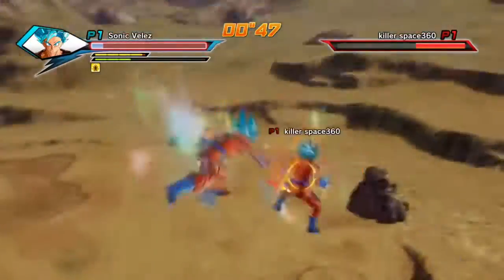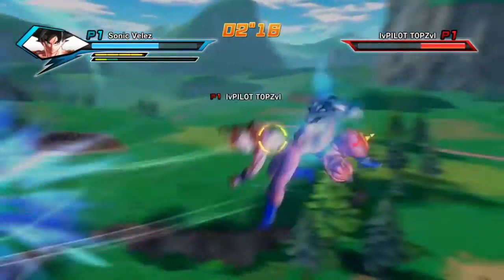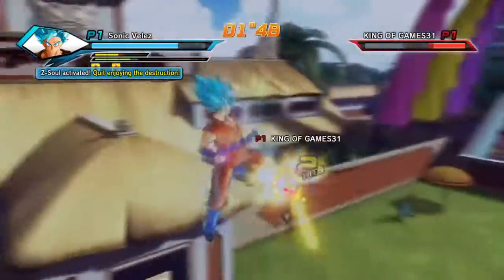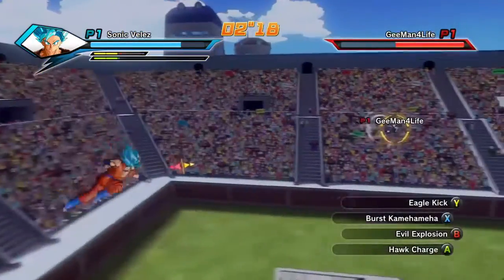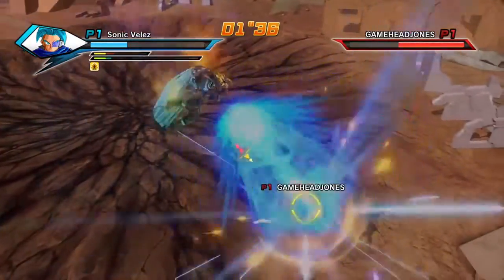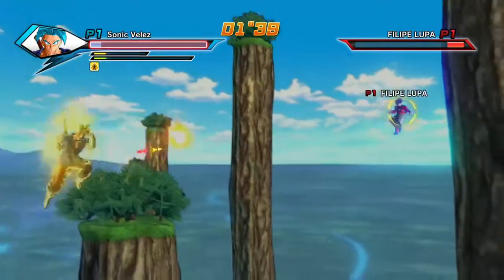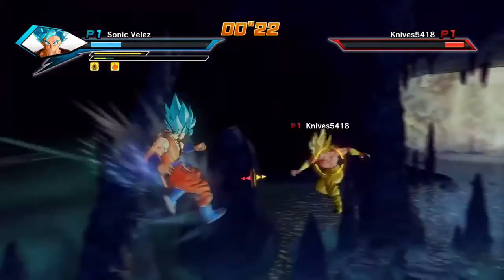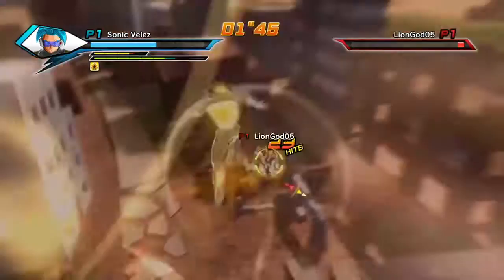USE YOUR XENOVERSE 1 SAVE IN XENOVERSE 2!!!!?????